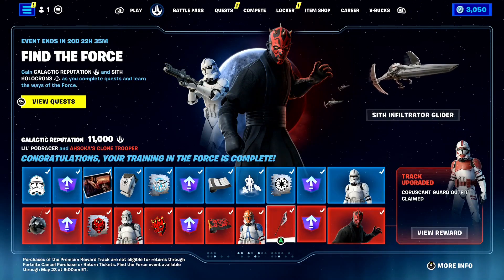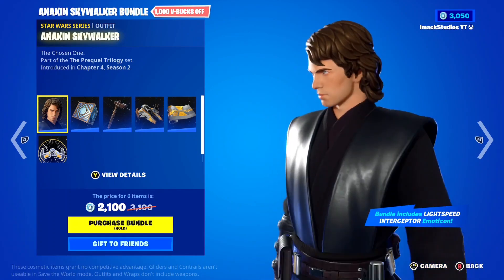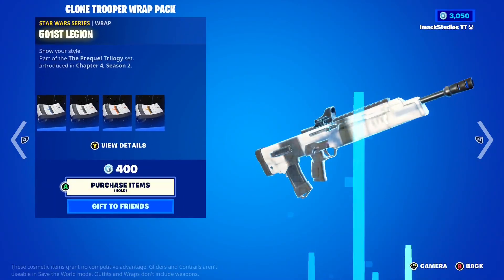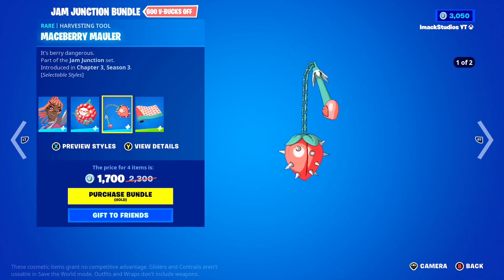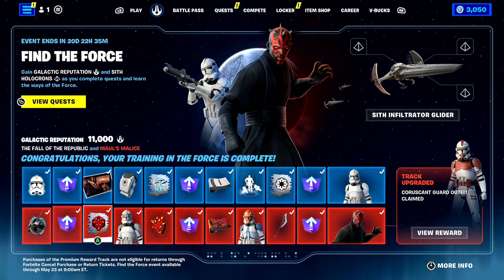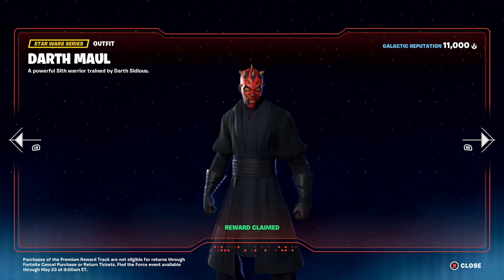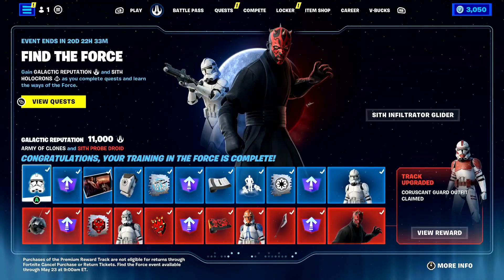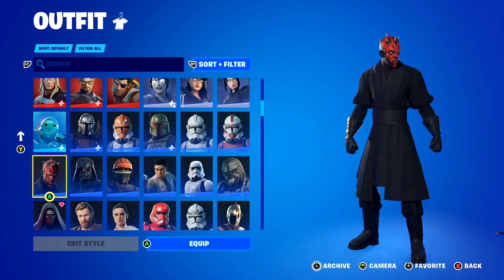How to Get Premium Reward Star Wars Battle Pass for FREE in Fortnite!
What's up guys, in this video I talked about how to get the star wars premium reward track battle pass for free in Fortnite including how to get the premium star wars battle pass for free in Fortnite and how to get the star wars battle pass for free in Fortnite. The new Fortnite x Star Wars collab is finally available and this video talks about how to get the premium star wars battle pass for free super easy and fast including how to get the premium track star wars battle pass for free right now!

HOW TO GET PREMIUM REWARD TRACK STAR WARS BATTLE PASS FOR FREE
HOW TO GET PREMIUM STAR WARS BATTLE PASS FOR FREE FORTNITE
FORTNITE HOW TO GET PREMIUM STAR WARS BATTLE PASS FOR FREE
HOW TO GET STAR WARS BATTLE PASS FOR FREE FORTNITE